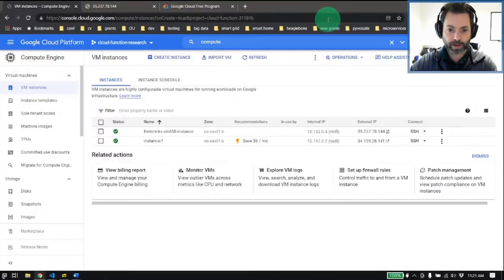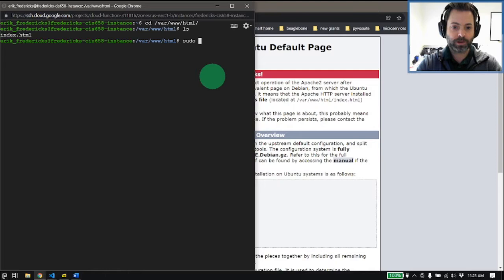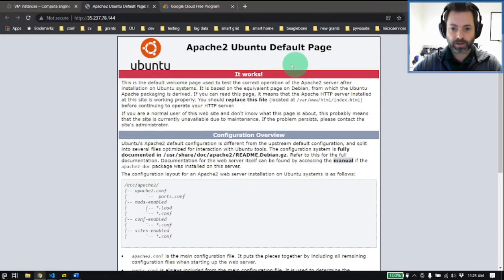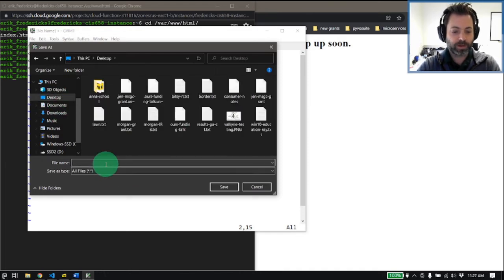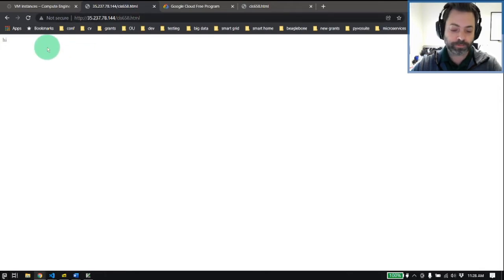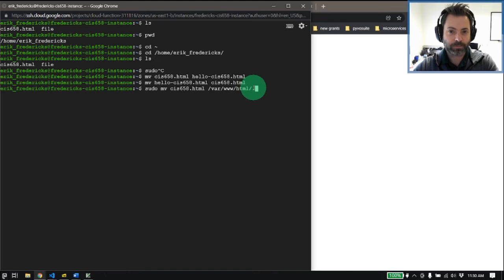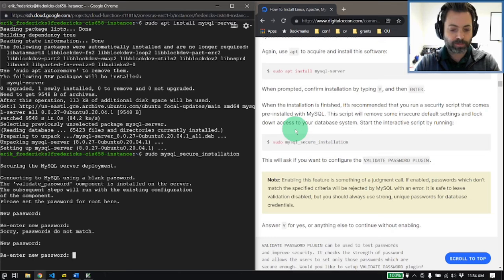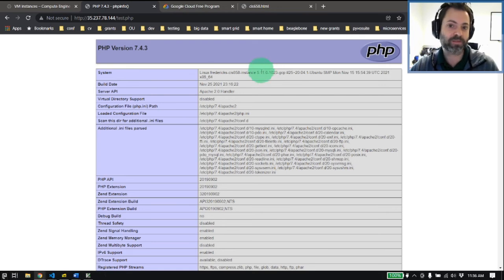CIS658 - LAMP Demo Pt 2/2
Demo of using Google Cloud's Compute Engine to setup a LAMP stack.  Here, we use a free tier virtual machine to setup Ubuntu 20.04, Apache, MariaDB, and PHP.

Don't forget to open up the SSH port as well when going through the firewall part of the tutorial!

NOTE: If you run this on Ubuntu 22 you'll have an issue with mysql_secure_installation - see this updated guide